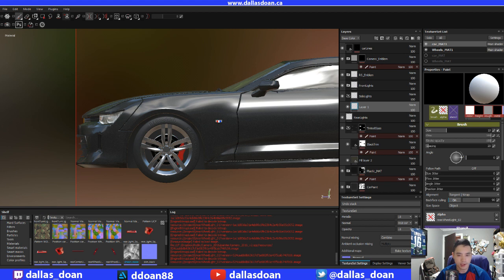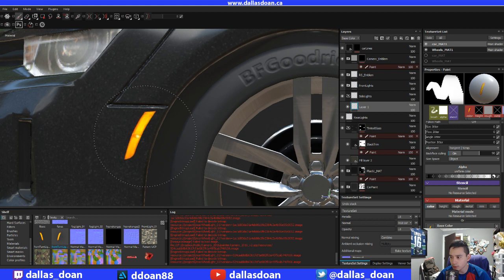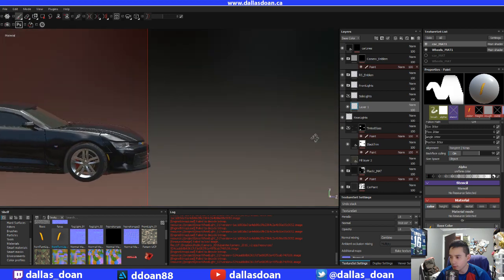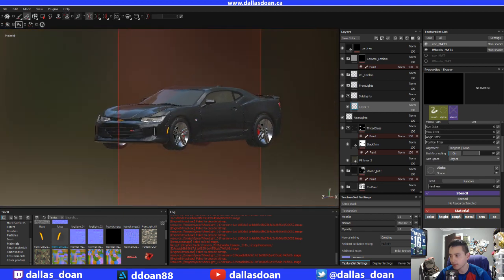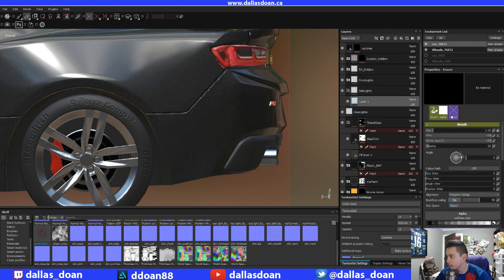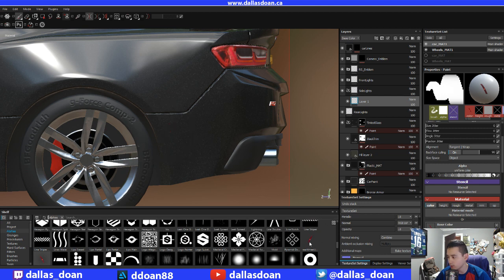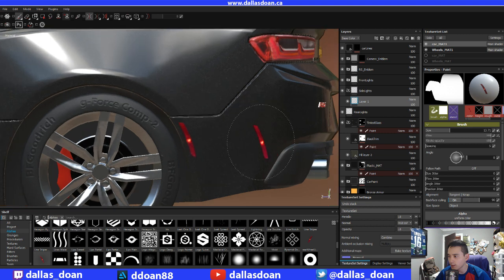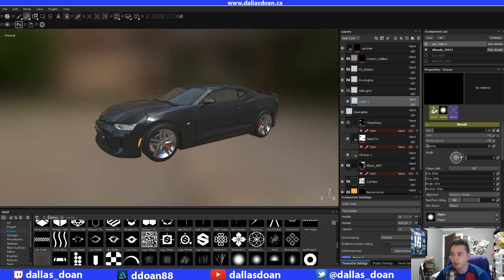Substance Painter Texturing Side Lights of Camero